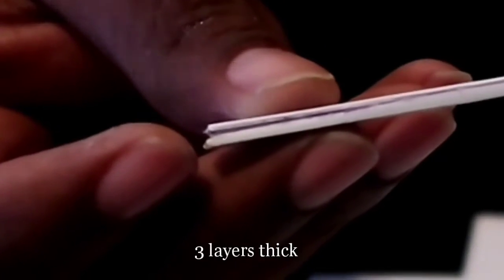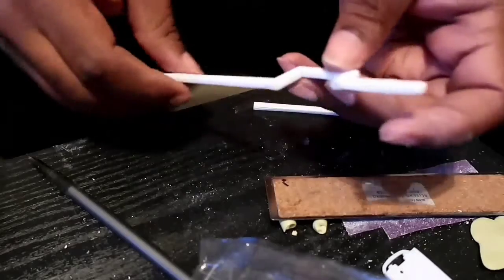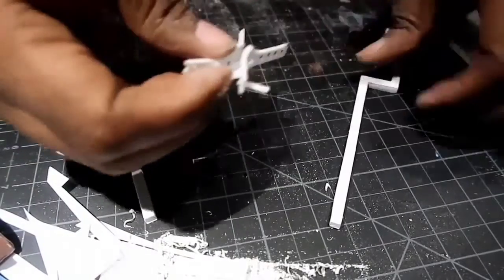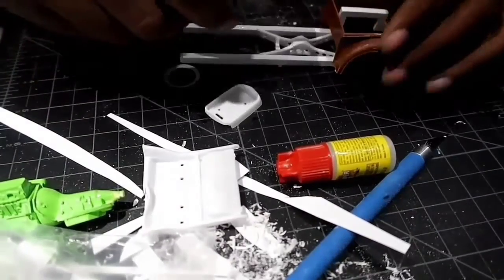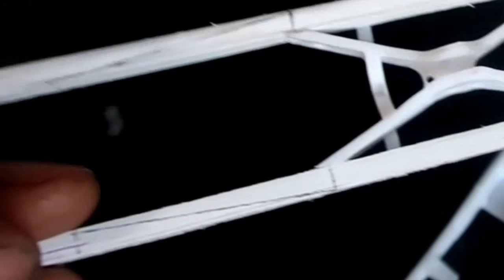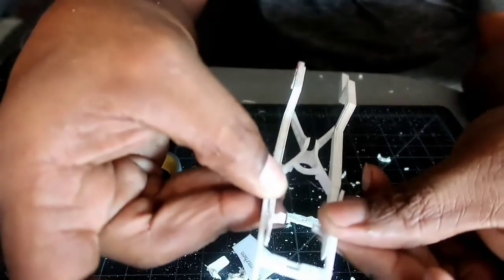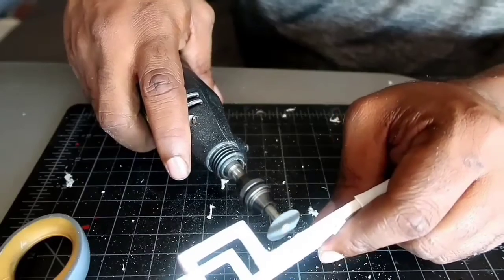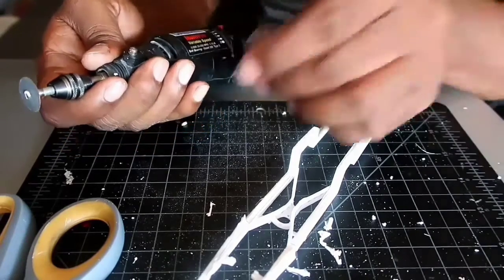Rat Rod Update #7... "The Frame" (forgotten footage)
I found this on my camera... so here's how I made my frame.